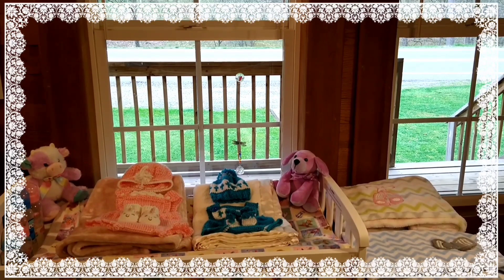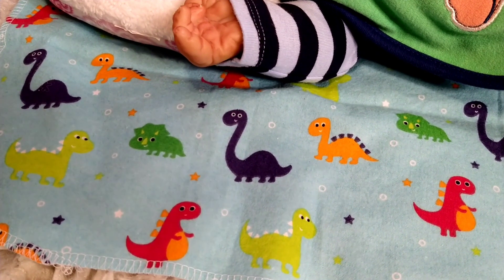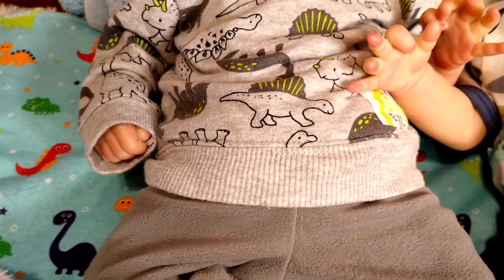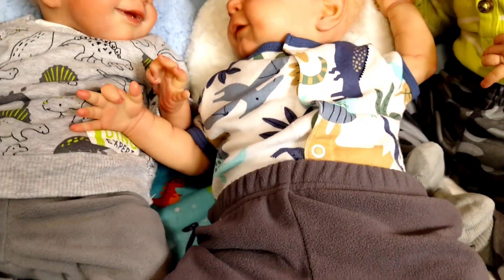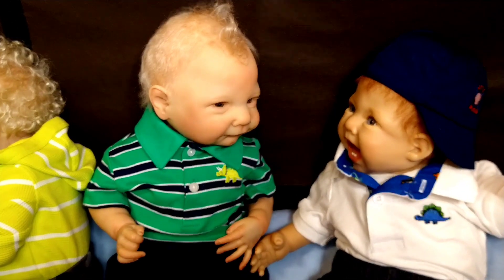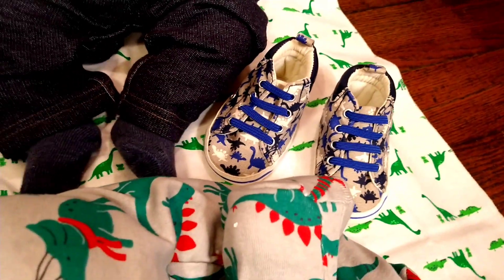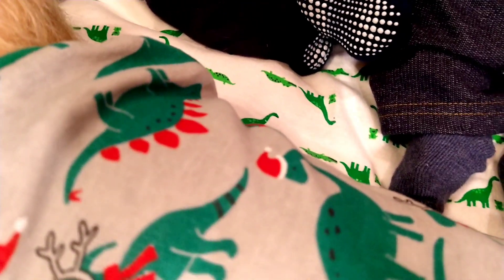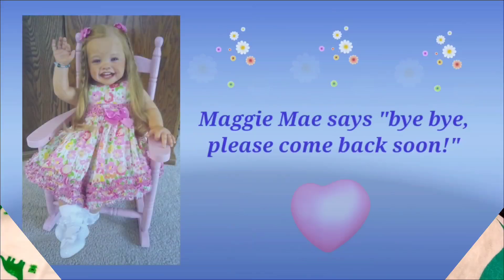Theme Thurs: 🦕🦖Dinosaurs!🦖🦕 My Reborn Boys in Their Dino Outfits!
🦕🦖 Come see who's wearing their Dinosaur outfits for Theme Thursday!